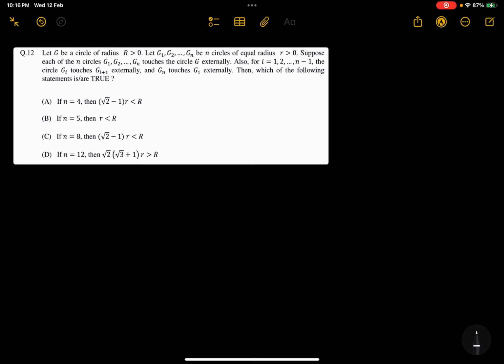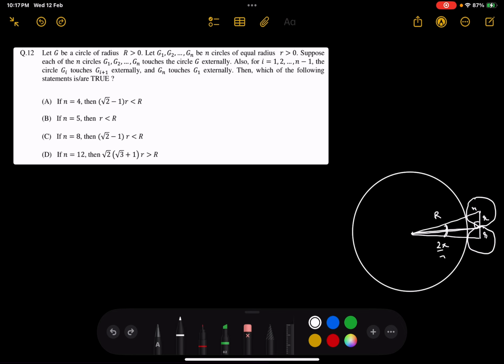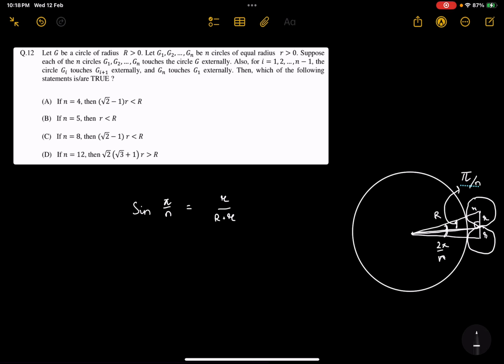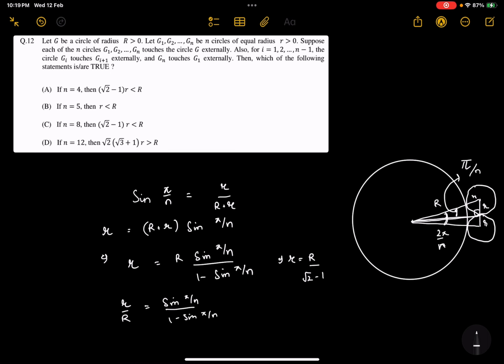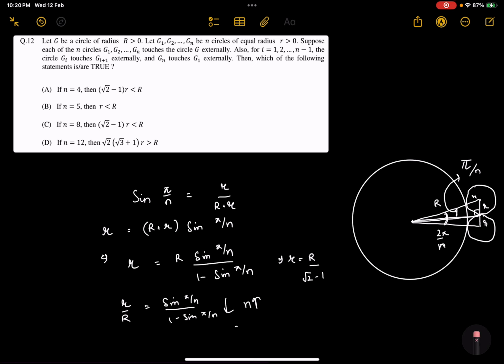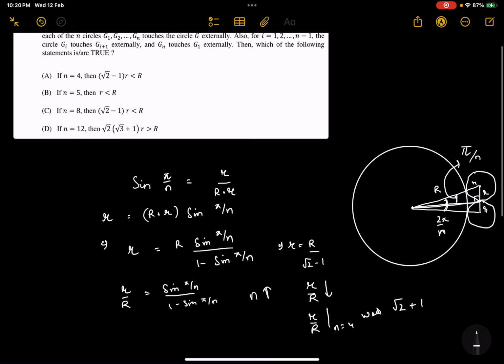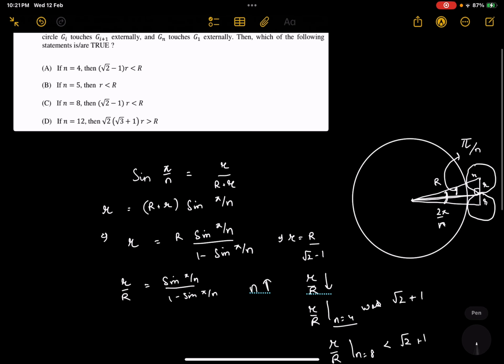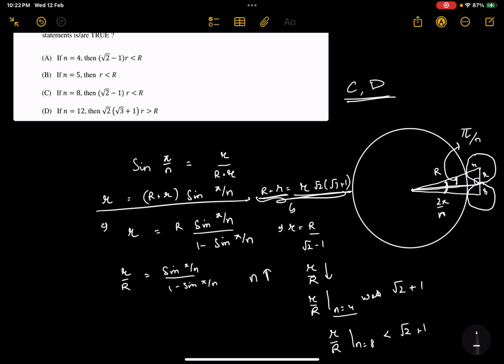JEE ADVANCED 2022 P2 Q12 | Step by Step Solution | JEE Advanced Preparation